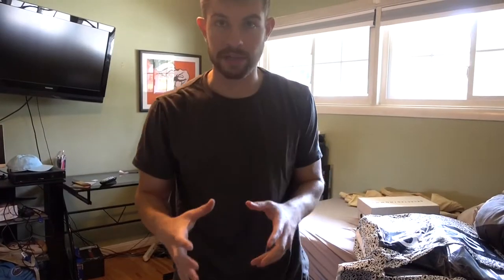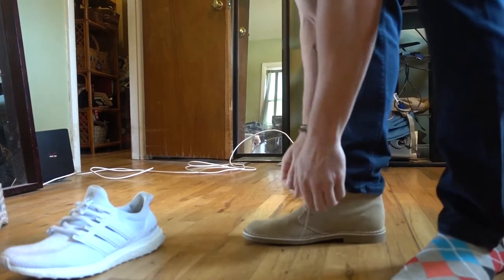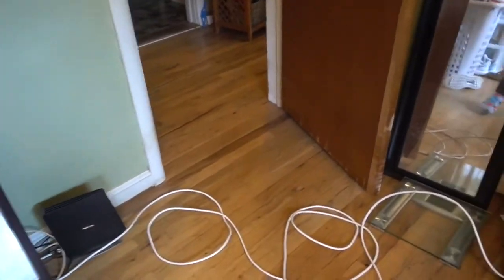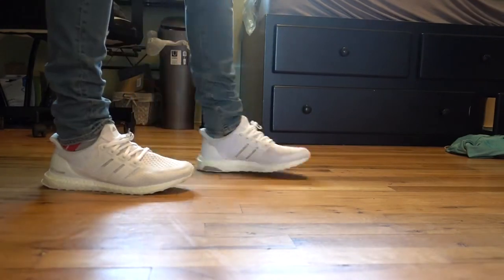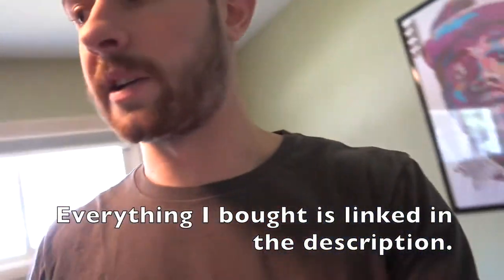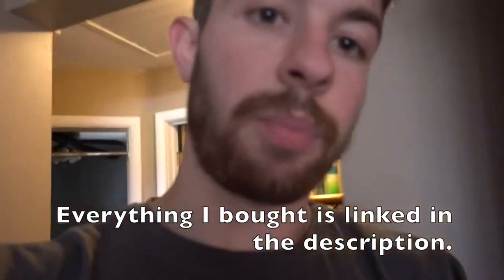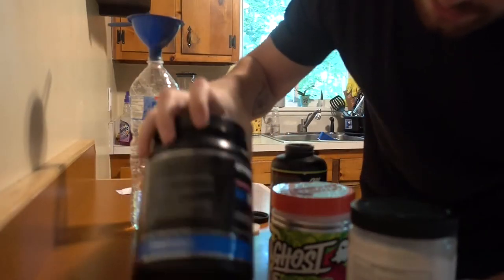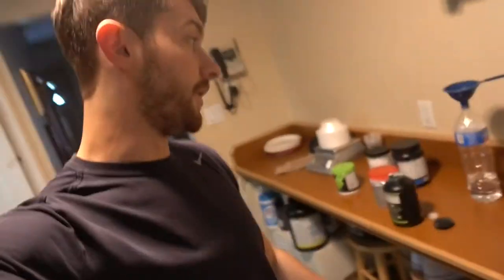Starting BDGE Vlog | Week 22 | ASOS Clothing Haul + San Francisco Vlog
Week 22 Vlog of me starting BDGE Media. Opens up with a big clothing haul I got from Asos.com, highly recommend to all ya 20-somethings look for some high quality, inexpensive clothing for winter. Then I hit San Francisco for a couple days. Next vlog we outttt in San Diego!!!